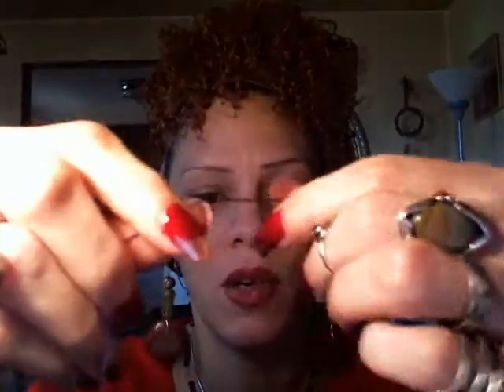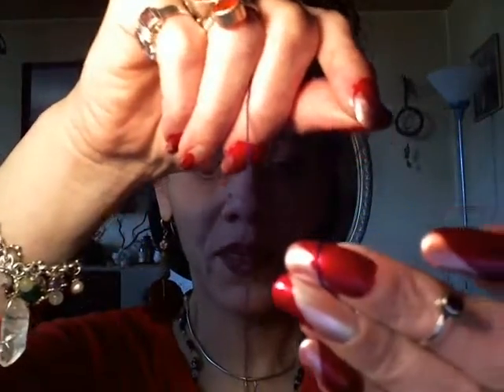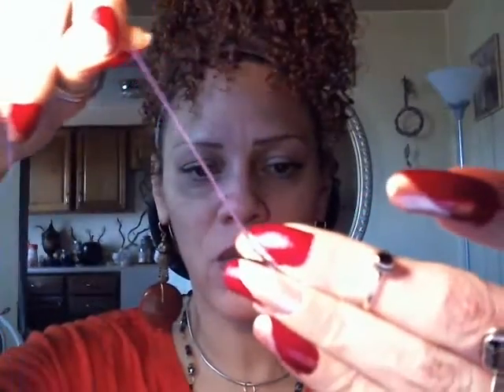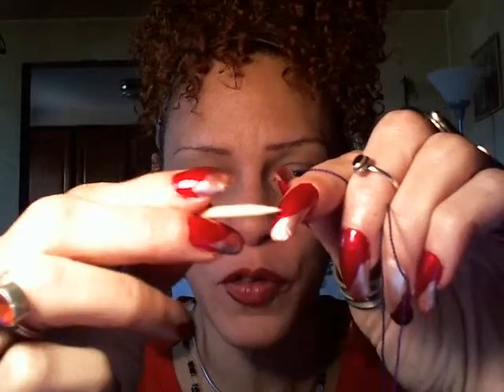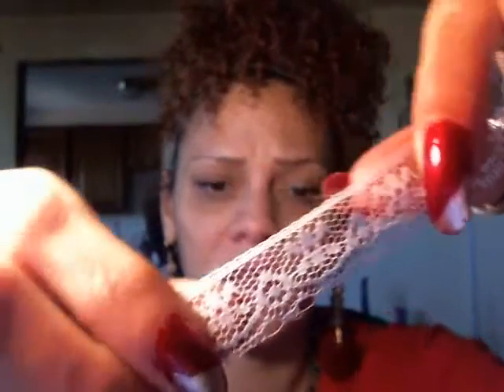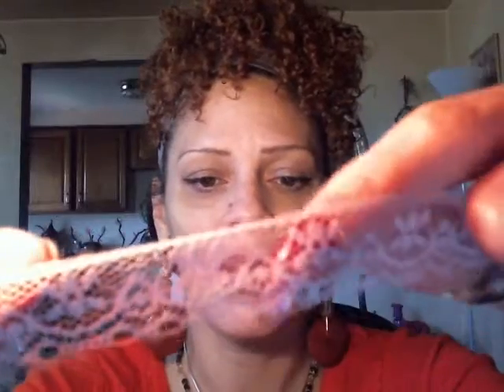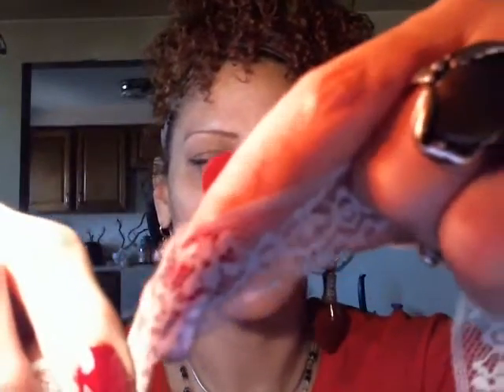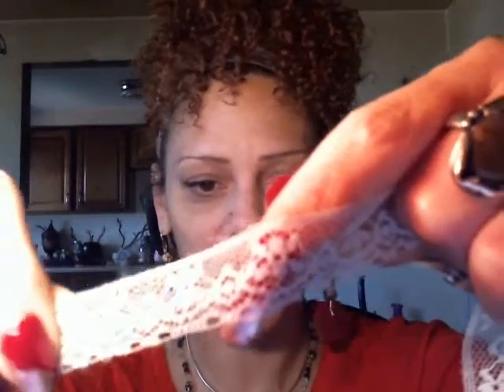#66~ Nail Art Tips For Beginners.